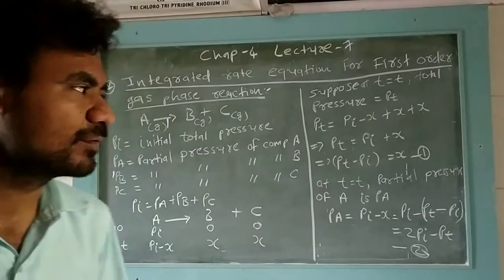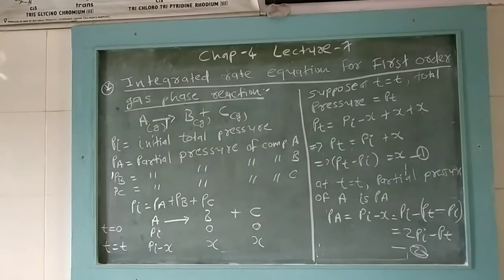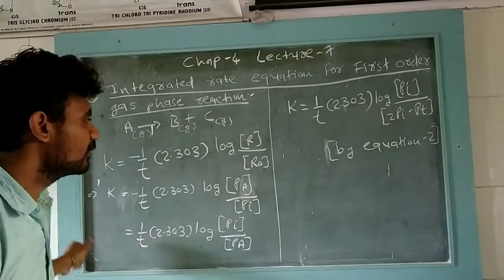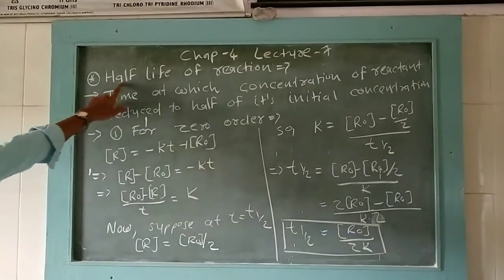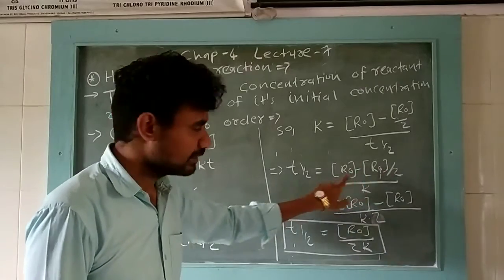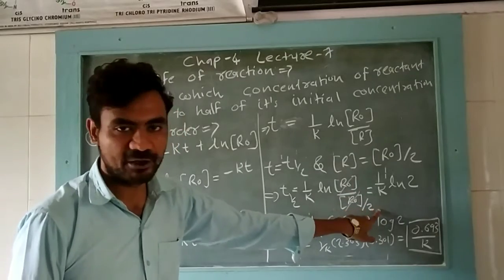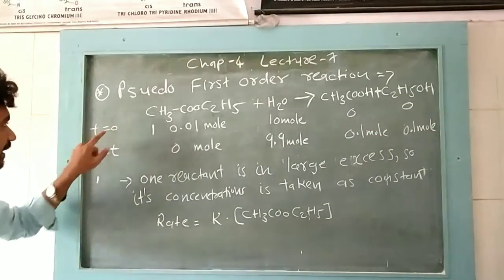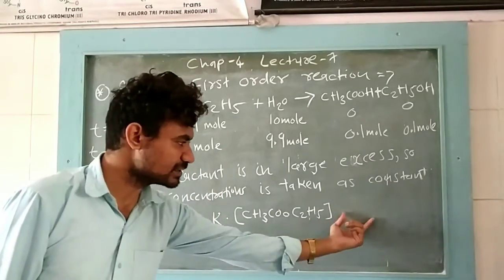CHAP=4 LECTURE=7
HALF LIFE & PSEUDO FIRST ORDER REACTION